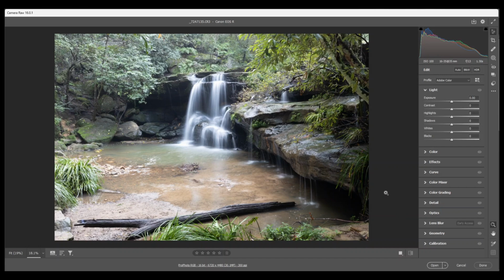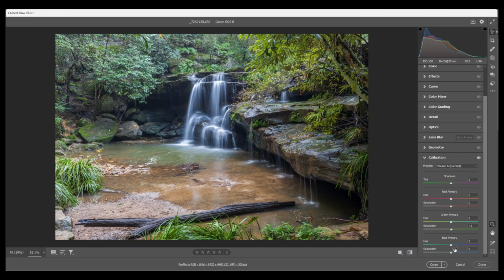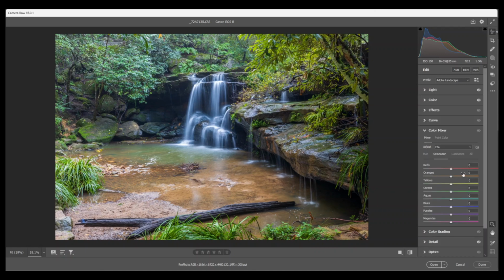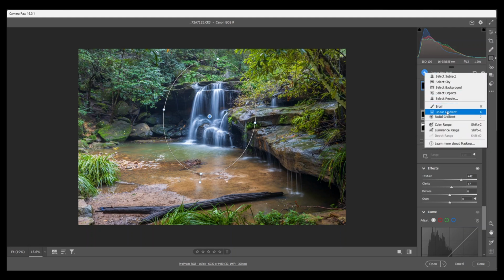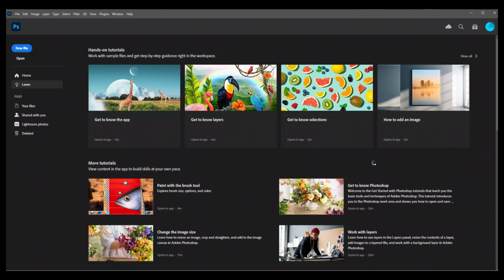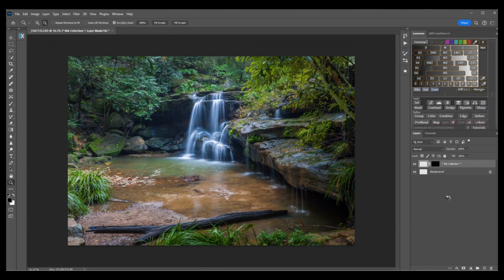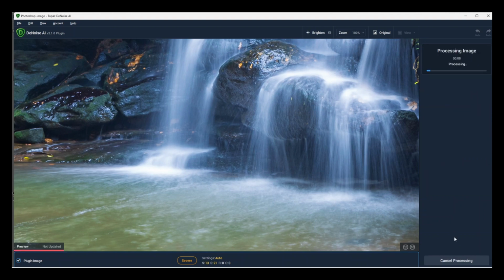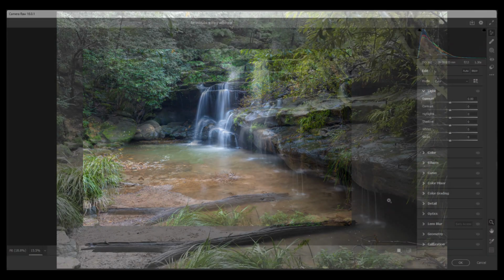From Ordinary to Extraordinary !!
Follow along with me in this easy work flow on how to edit your landscape photography images in adobe camera raw or lightroom. A simple, but effective technique fit for any images.